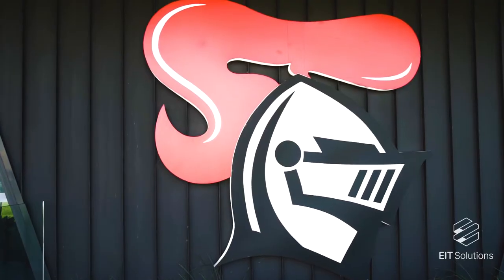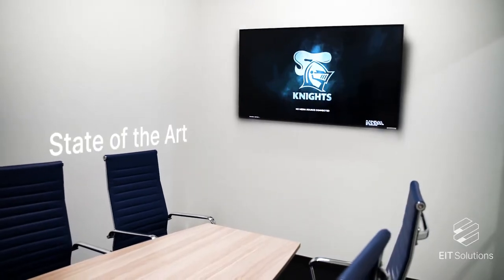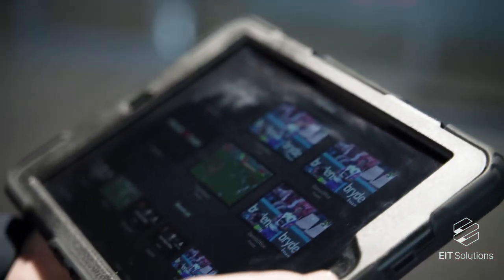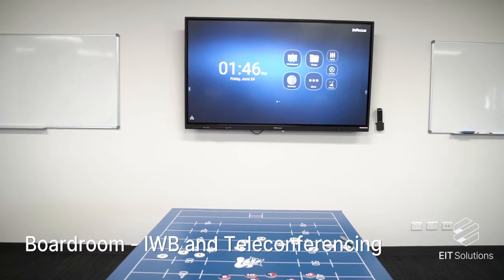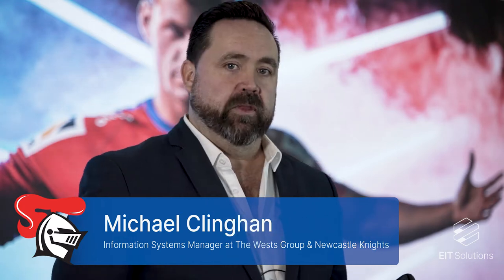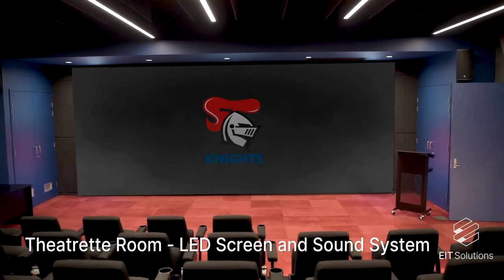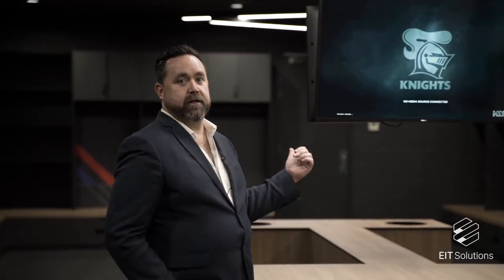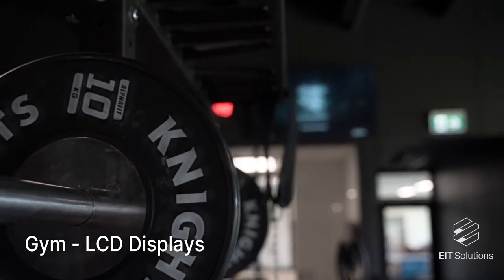State Of The Art Video Control Systems At Newcastle Knights Center of Excellence: NetworkHD Touch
The Newcastle Knights Center of Excellence shows off a brand new installation done by EIT Solutions, where they control all of their AV switching of game footage, or daily communication routing to all displays located throughout the entire establishment. From a large LED Wall Screen, to a theater room, to multiple LCD displays throughout break rooms, gym areas and much more, the Newcastle Knights Center of Excellence proudly exhibits a state of the art AV experience for those that step foot through the front doors. Utilizing adaptable technology for a sports environment, WyreStorm's NetworkHD Touch Control app allows for a robust & reliable replay functionality platform that ensures productivity to all players and staff on the premises.

A revolution in touchscreen control, the award-winning free NetworkHD Touch App puts entire NetworkHD™ 100, 200, 400 & 500 Series AV over IP systems at your fingertips for single screen, video wall and MultiView applications.

An app like no other, NetworkHD Touch is made for iPad and Android with no training required and zero learning curve for users to negotiate. The result is an unrivaled user experience and effortless AV control using a device and gestures users already know, making it ideal for applications as varied as hospitality, retail, exhibition, residential and more.